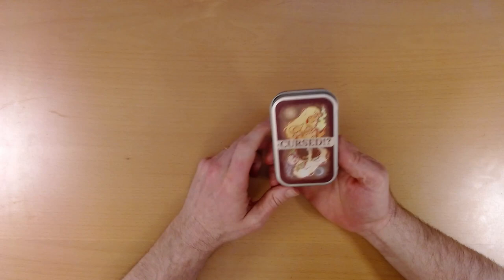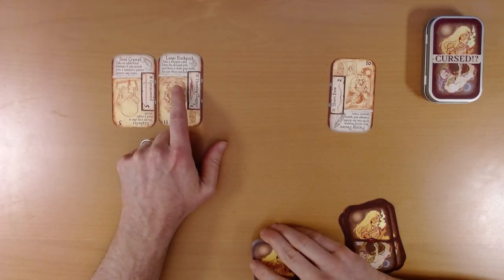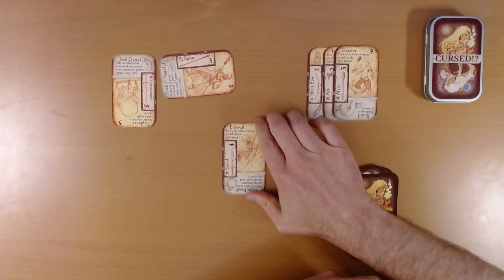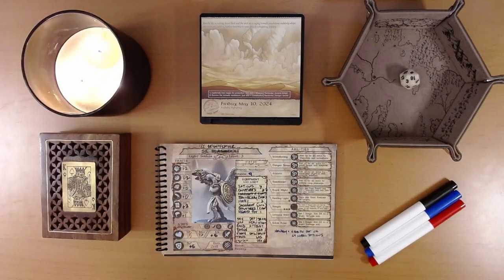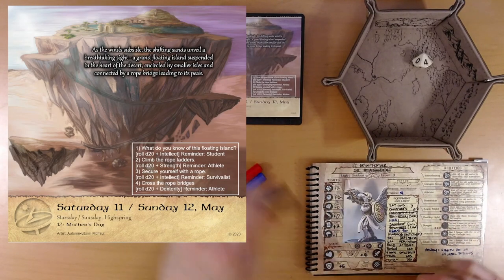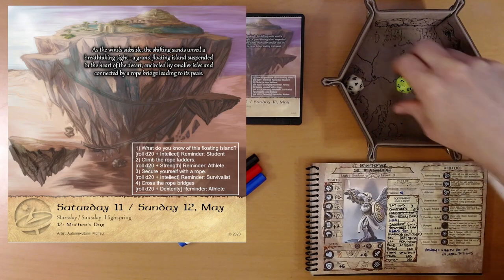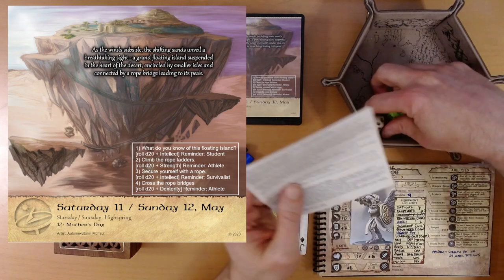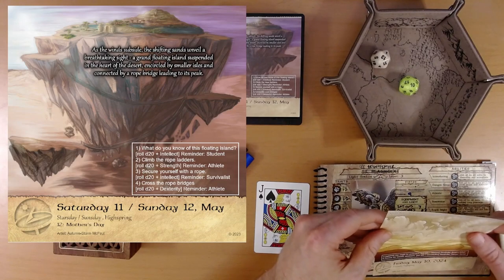2024 Quest Calendar May 11&12: Can Ivy Shake the Curse?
Featuring "Cursed?!" by Goblin Hour Games